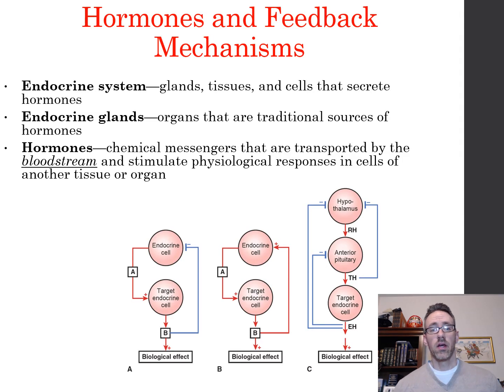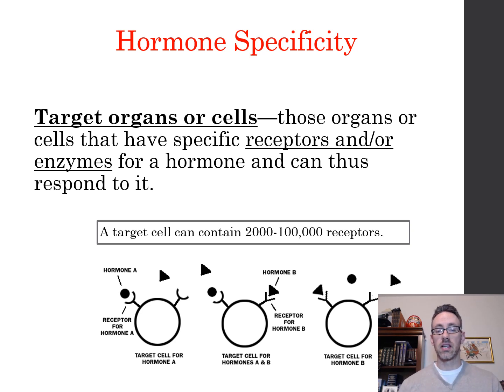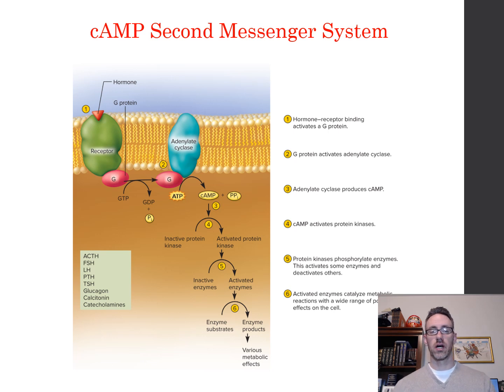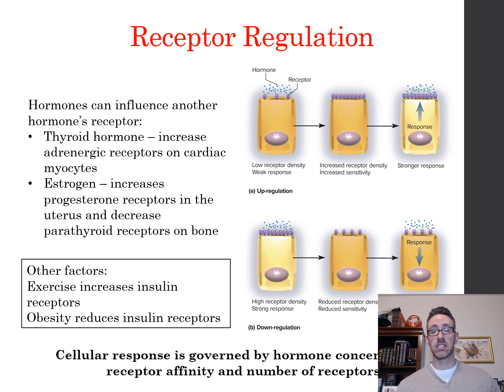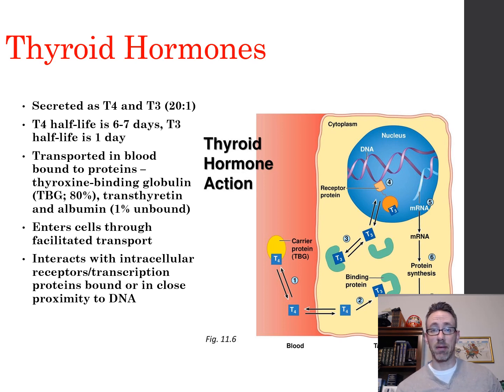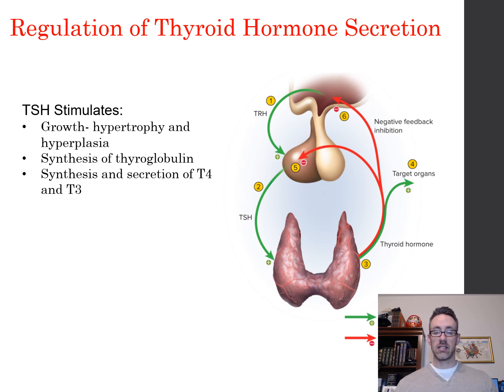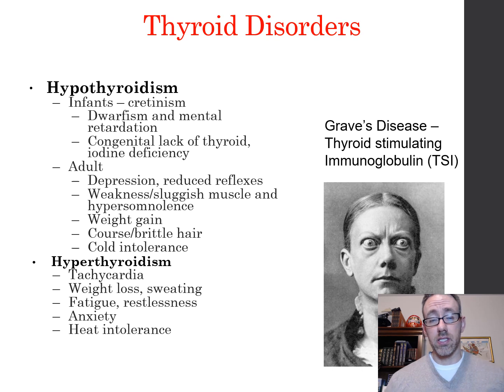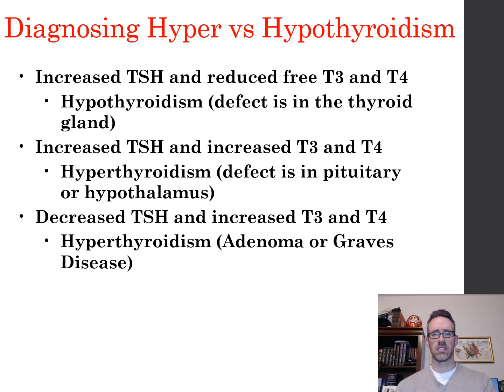Lecture 17 Endocrine physiology and the thyroid